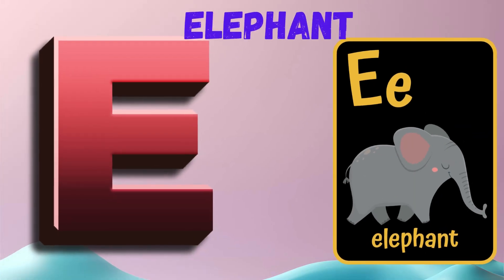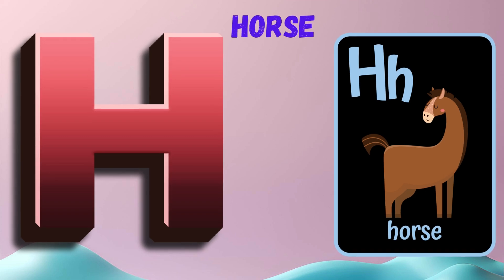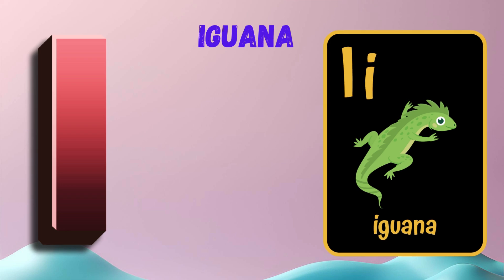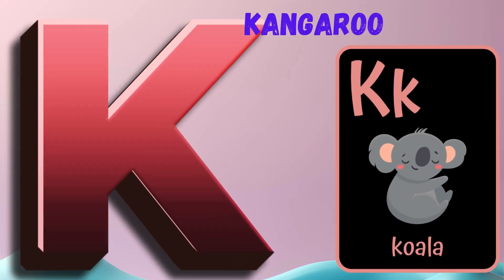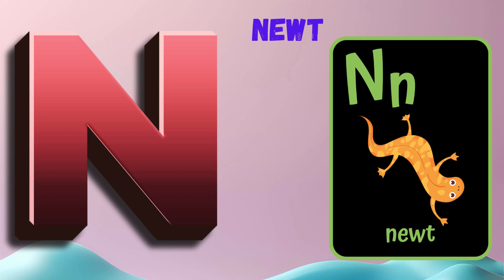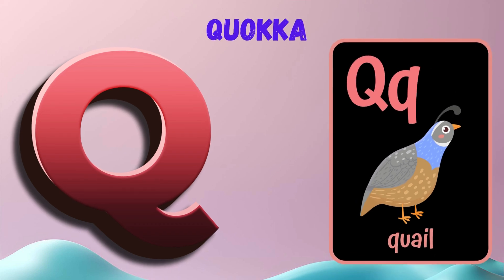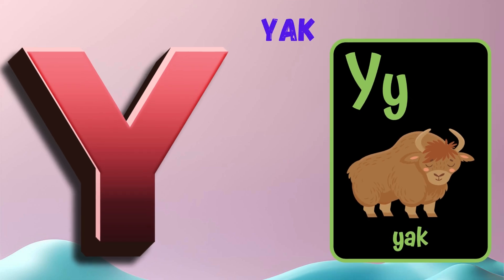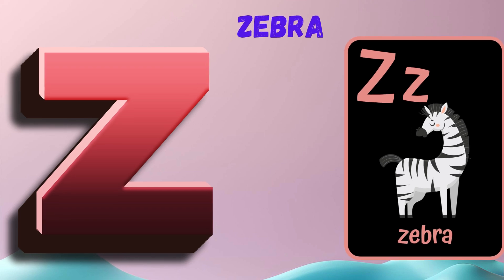ABC Song | ABC Phonics Song | Phonics Song For Toddlers | Alphabet Song For Kids | Nursery Rhymes